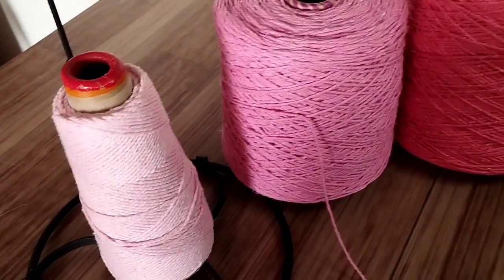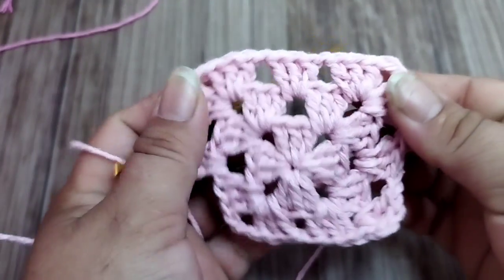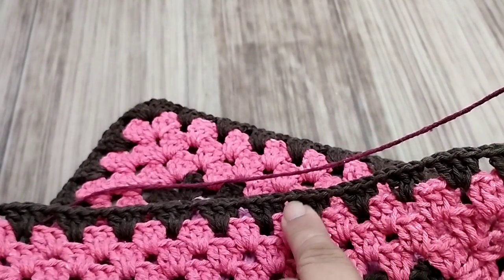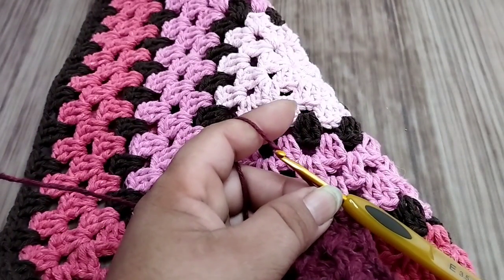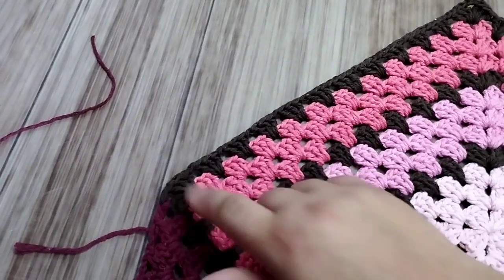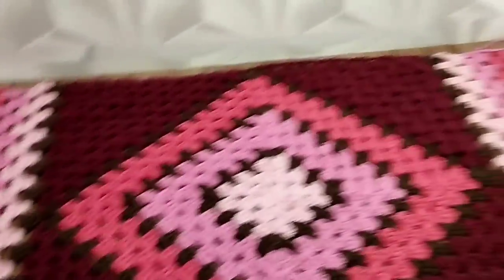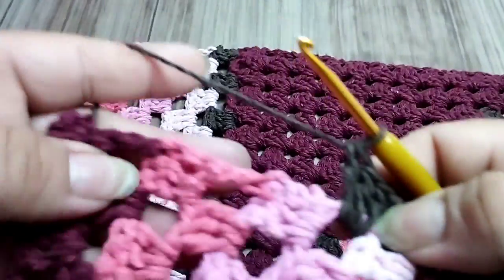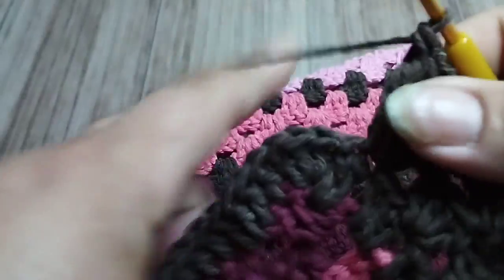Passo a Passo: Tapete retangular simples, fácil e rápido/sobras de barbante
Hj trago o passo a passo de um tapete de croche retangular facil, rápido em tons de degrade.
Cores: rosa BB, rosa médio,melancia, vinho e marron.
Peso:400 grs.

Tapete oval facil e econômico

Medida  aproximada de todos 70cm
Feito com agulha 3.5 e fio numero 6.

Video aulas do canal.

Todas as peças  de crochê  que faço fotos e videos por la tbm.

Aqui no canal vc encontra vlogs de Produção diários.
Video aulas com modelos novos criados por mim.
Rotina com crochê, dicas, inspiração de cores.